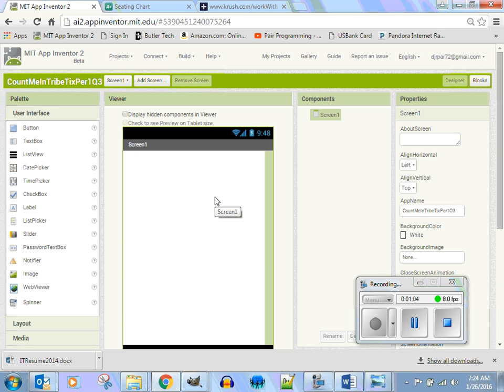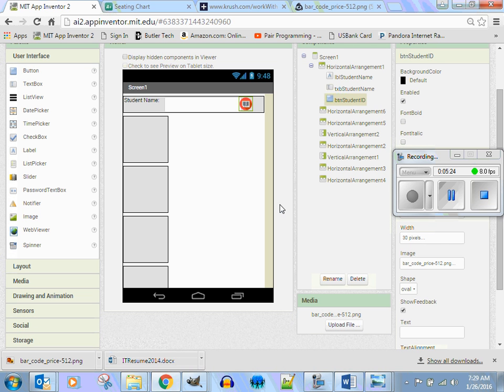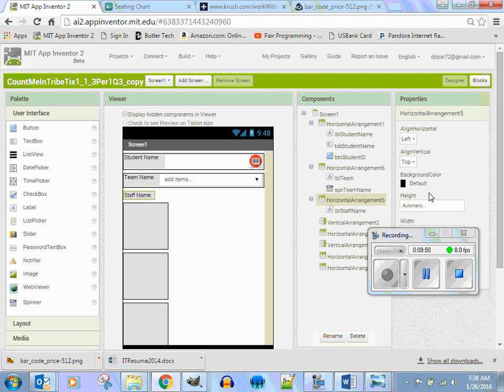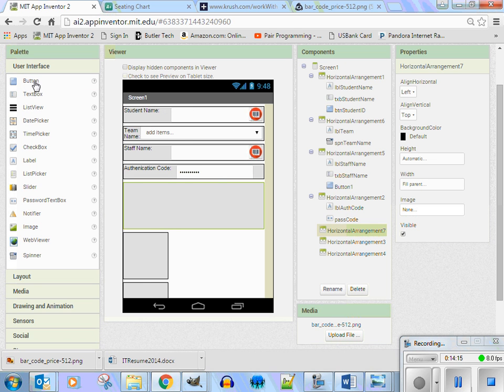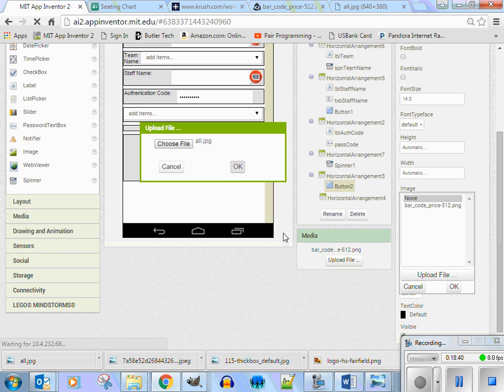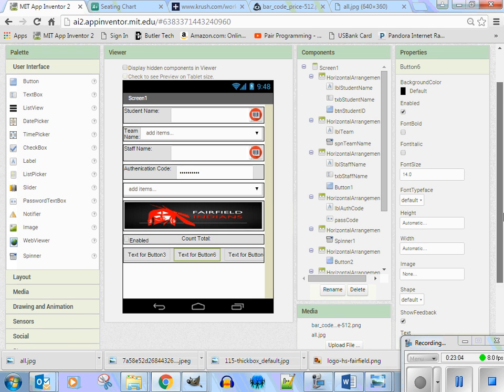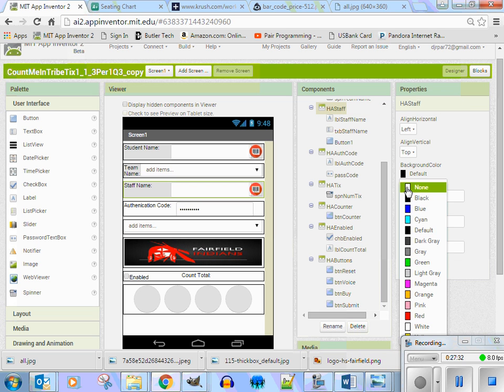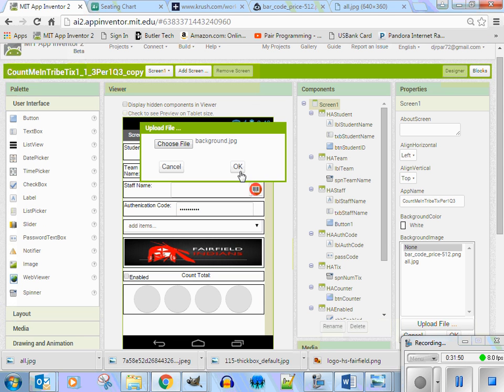TribeTixAppBasicGUI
Q3 TribeTix App GUI construction